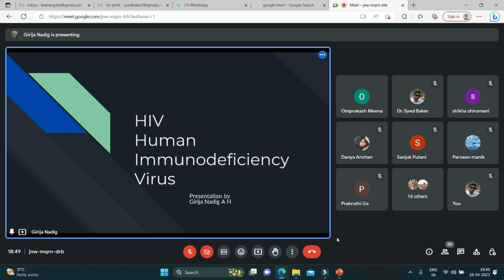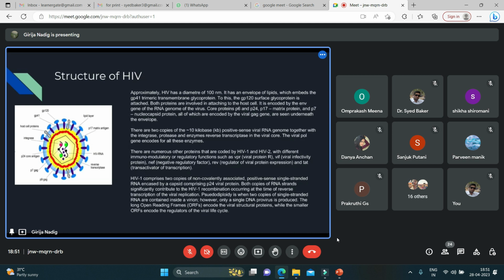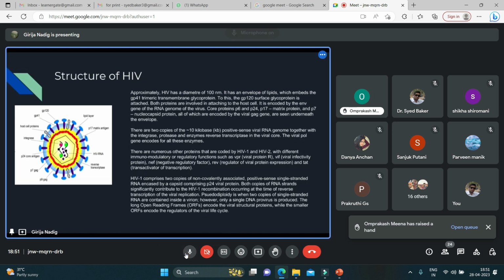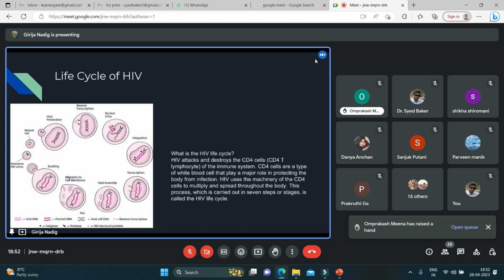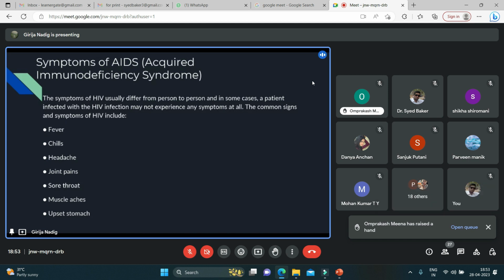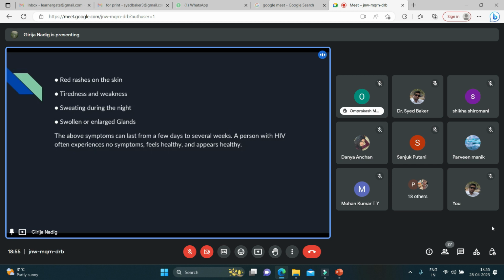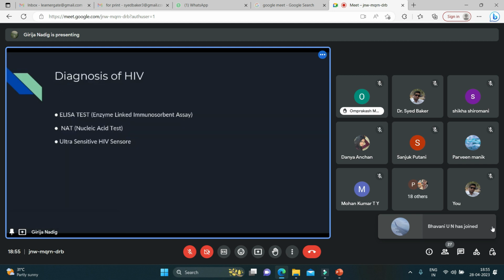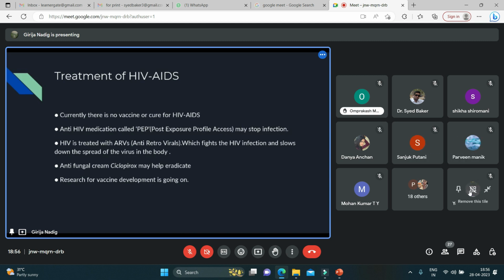HIV: General Characteristics